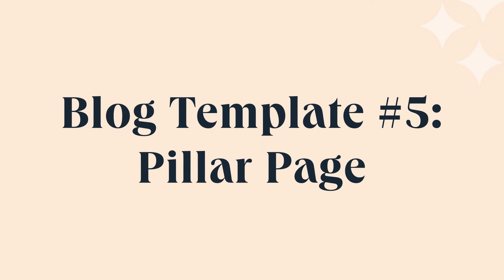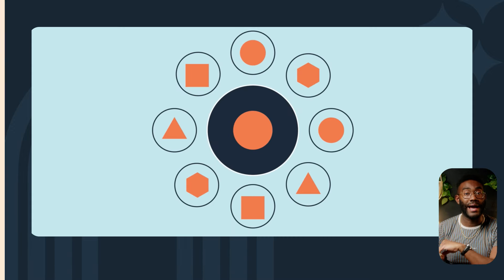How To Write a Blog Post with AI in 10 Minutes or LESS (FREE Template)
Need to write a blog post but just don’t have the time? Learn how to streamline the blog writing process, utilize tried and tested blog formats, and create optimized content using 6 FREE templates and the HubSpot AI Assistant — in 10 minutes or less.

In this video, we’ll show you how to ideate and generate a range of different blog formats to drive traffic to your website, improve your search ranking, provide value to your audience, and increase your brand value.

What you’ll learn:

• How to write a blog post tailored to your business and optimized for search results
• A step-by-step walkthrough of our AI assistant blog creation tool
• How to use 6 unique blog formats with examples and templates
• Tips and tricks to elevate your blogging game and streamline the whole process!

Download your FREE blog templates now and follow along with the video to create your own optimized content.

Check out the options below:

Video Chapters:
Intro: 0:00 - 0:17
How-To Blog: 0:18 - 2:46
Infographic Blog: 2:47 - 4:25
List Blog: 4:26 - 5:31
Newsjacking Blog: 5:32 - 6:41
Pillar Page Blog: 6:42 - 8:06
What Is? Blog: 8:07 - 9:02
Conclusion: 9:03 - 11:01

Welcome to the official HubSpot Marketing YouTube channel. Your new home for expert marketing tips and templates to upgrade your digital marketing strategy and grow your business!

HubSpot is a leading growth marketing platform that empowers thousands of companies with the tools they need to grow better. Here you’ll find fresh content on social media marketing (TikTok, Facebook, Instagram, YouTube, + LinkedIn), email marketing, SEO solutions, paid ads, business trends, and much more.

All done in our one-of-a-kind HubSpot style. Be sure to check out our weekly content to start learning for FREE now!